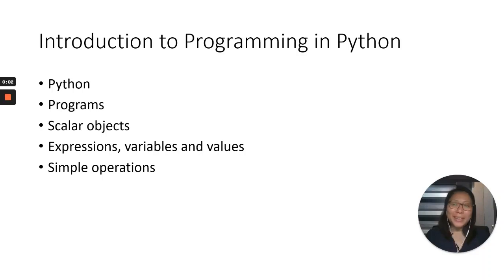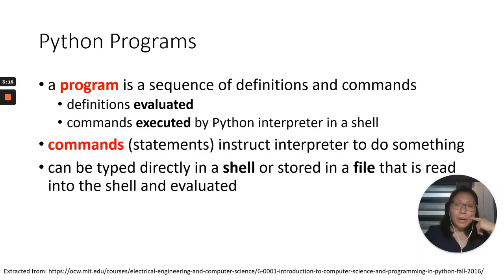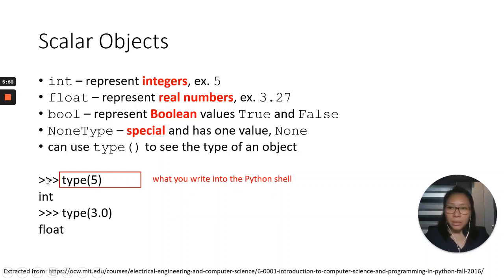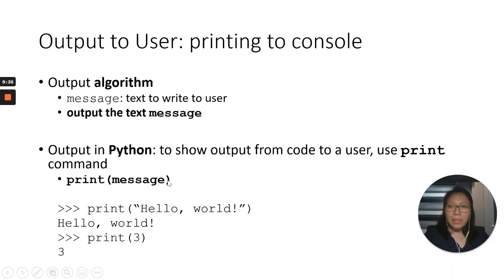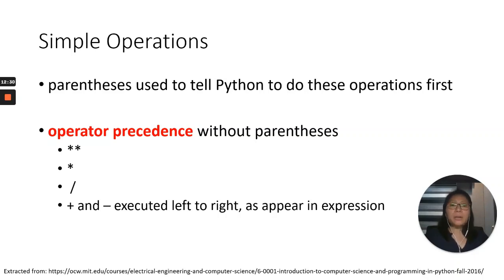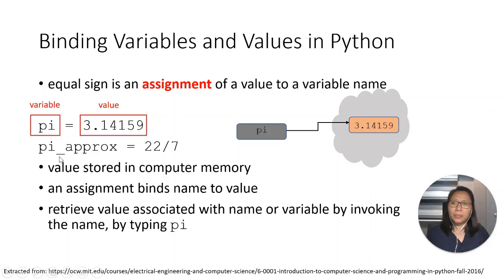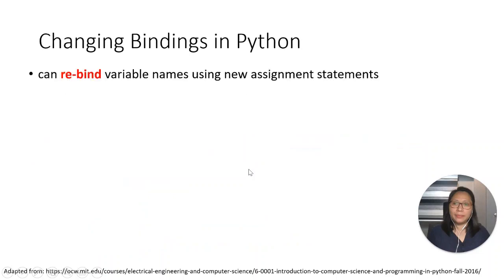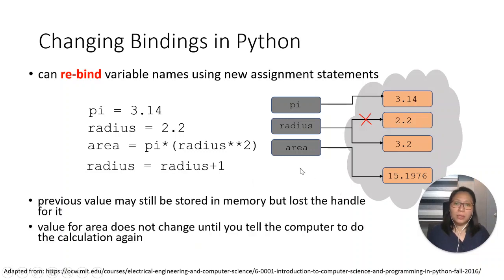CS 11 Lesson 3 Introduction to Programming in Python